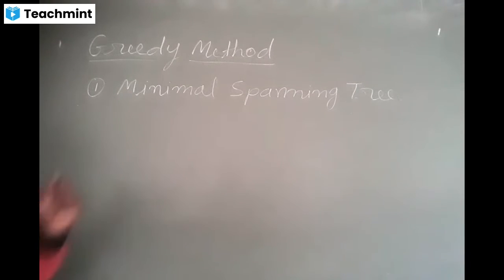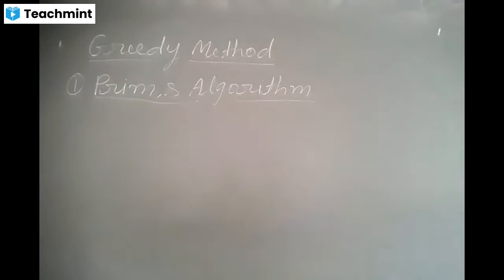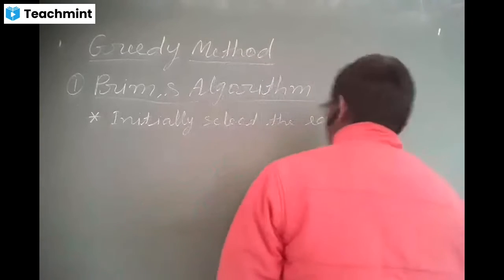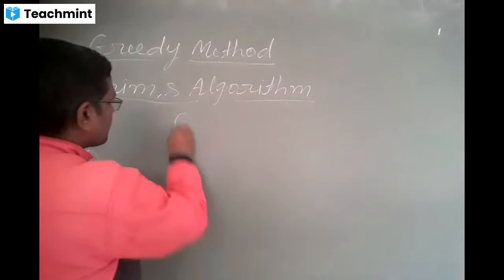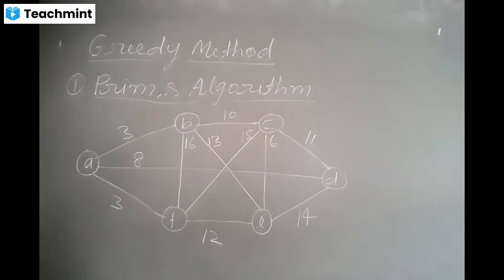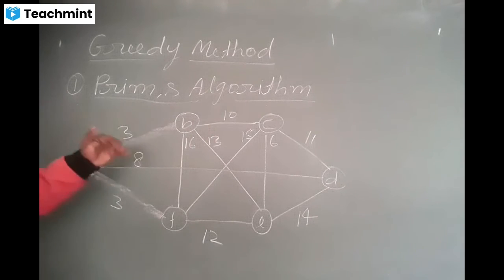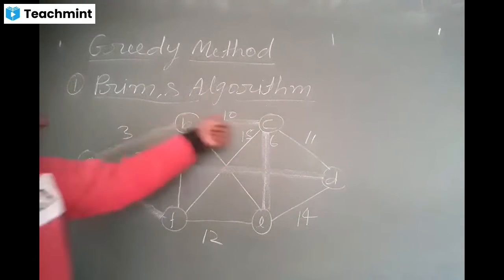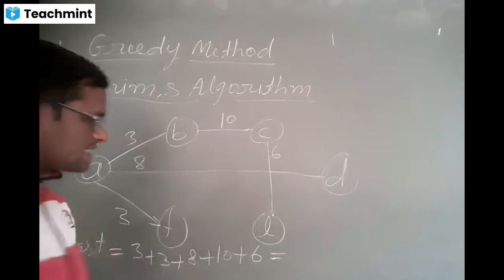DAA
Please find my classroom details below :
Classroom Name: MCA 3RD 5TH SEMESTER
Subject: MCA-505: Machine Learning,MCA-305: MLP